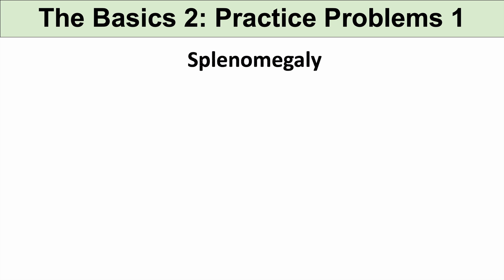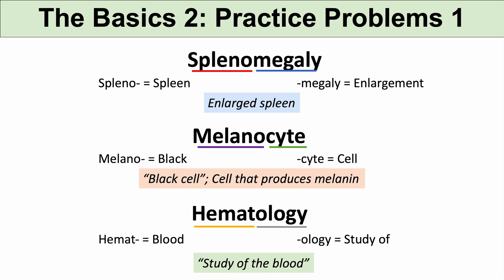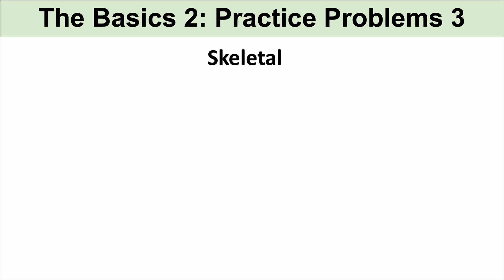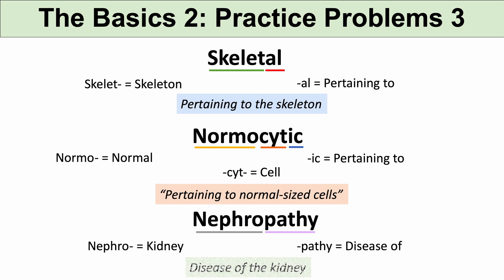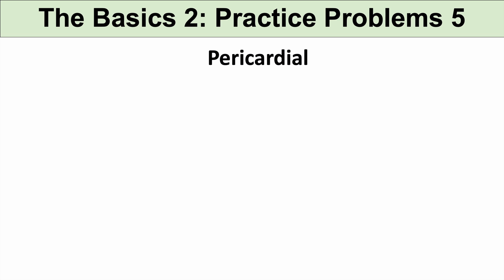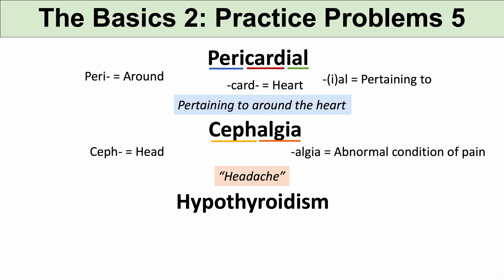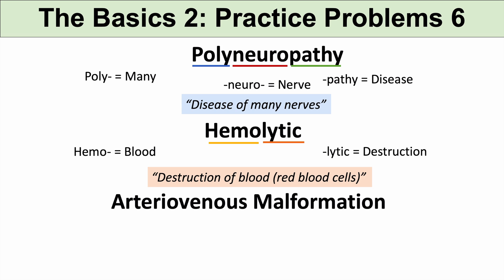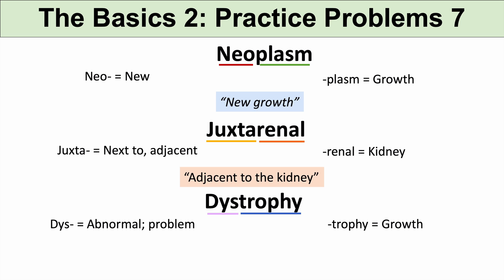Medical Terminology – The Basics – Lesson 1 | Practice Problems Set 2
Medical Terminology, The Basics, Lesson 1: Practice Problems Set 2. A set of 21 medical terminology practice problems (from Medical Terminology The Basics Series) for EXTRA practice on The Basics (including organs, locations, etc.).

This video is all about breaking down medical terms in a step-by-step way so that you have the future experience to break down other medical terms you see in the future. Please let me know if you want more videos like this one :)

JJ